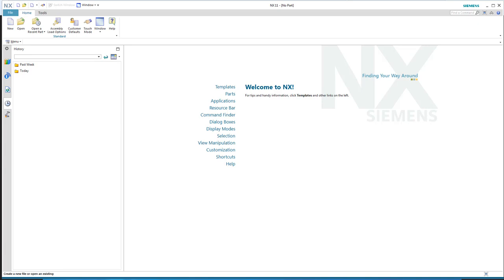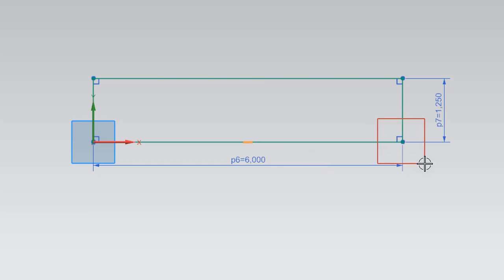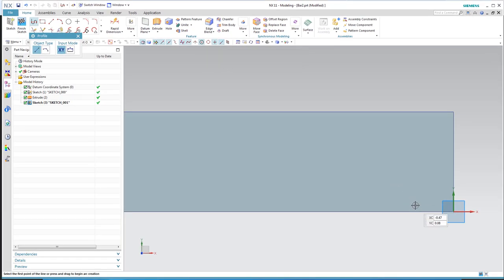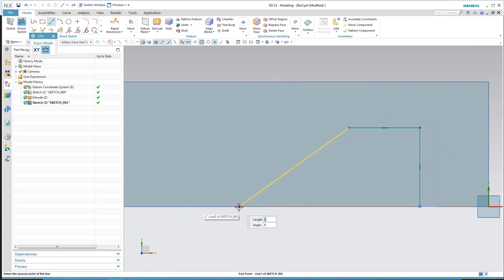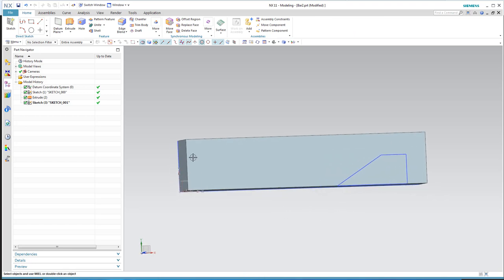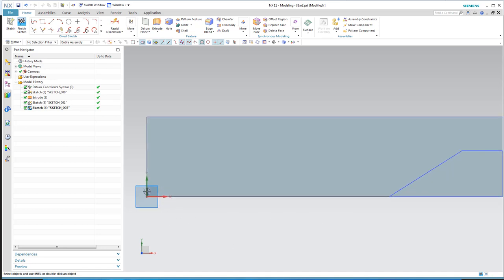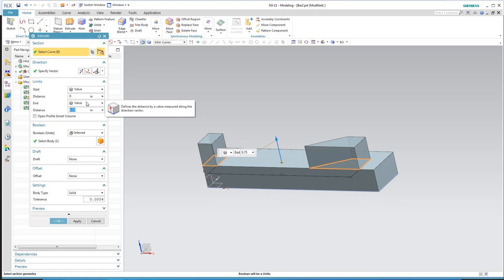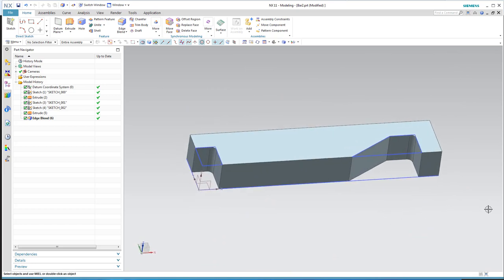NX11 Video 3 - Multiple Sketches, Extrude, Datums, Holes